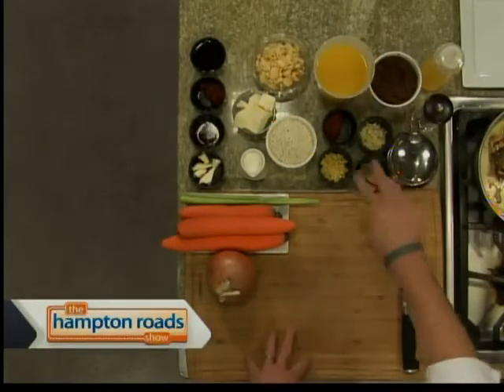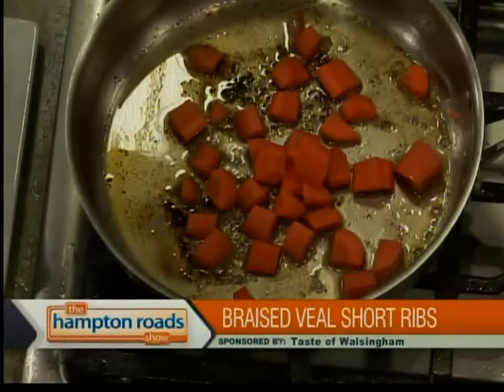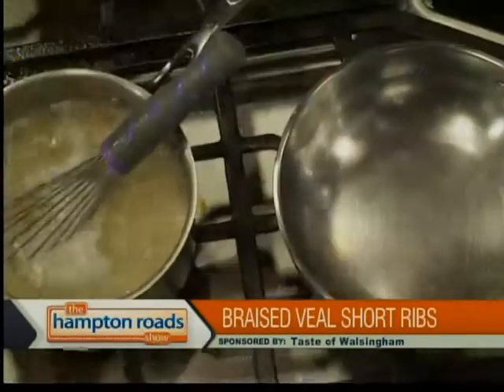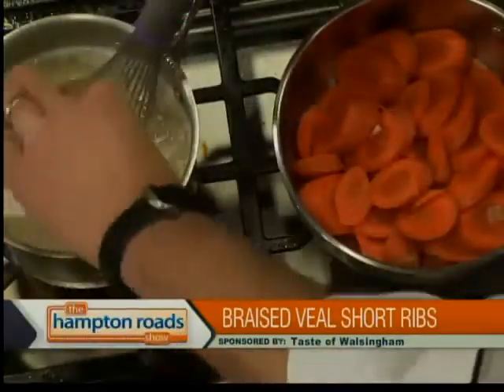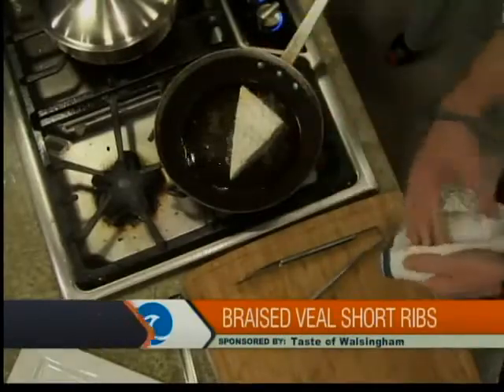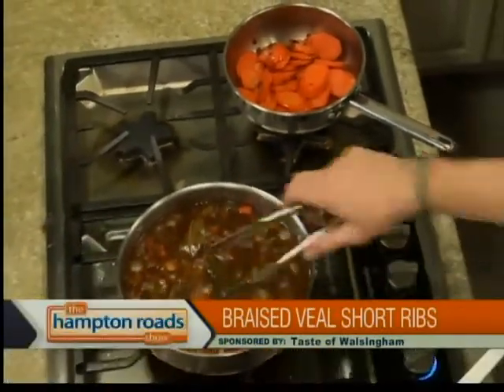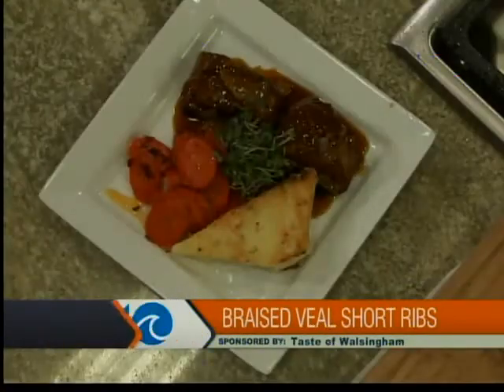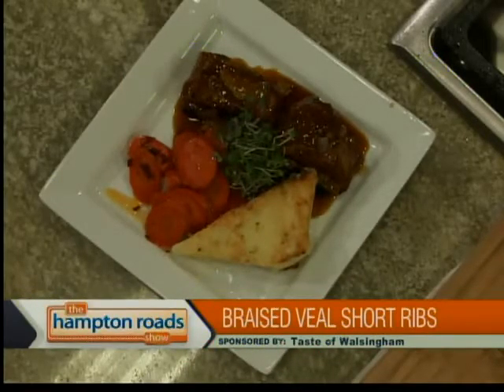Veal Short Ribs